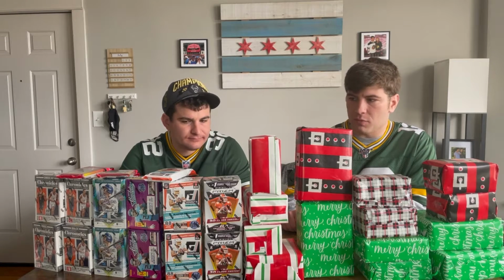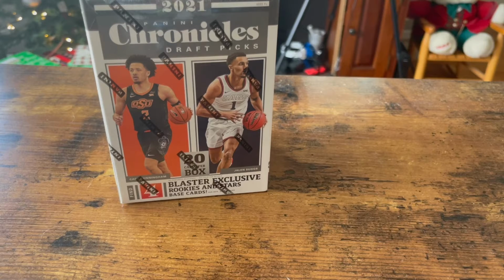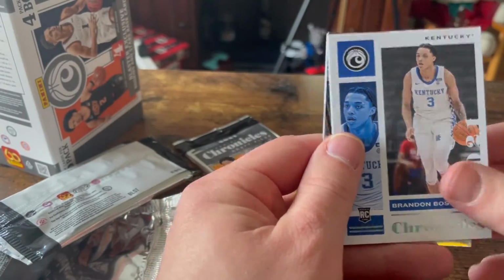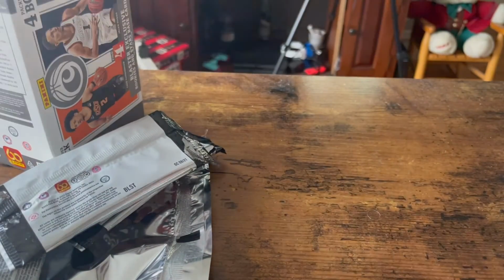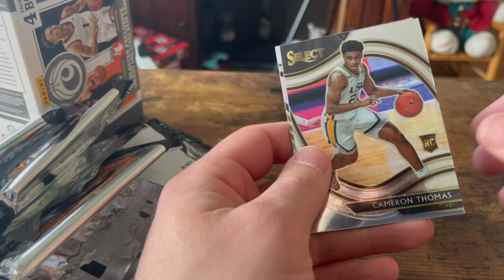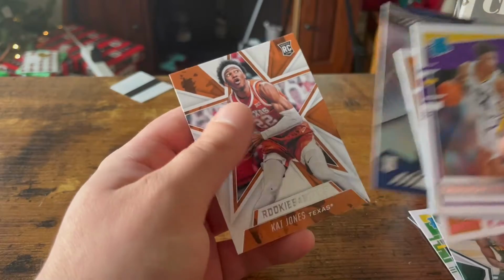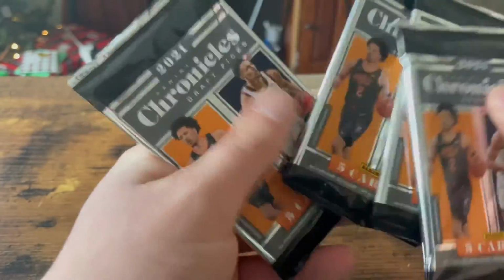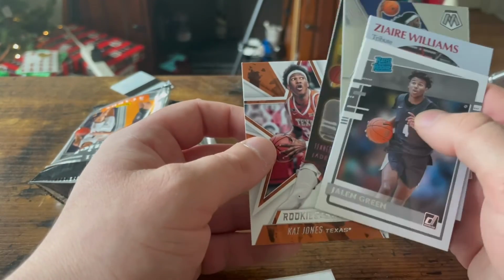SCUBs E11 P1 Basketball Chronicles Opening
Happy Holidays SCUB Nation! The SCUBs return and open up the most cards they've ever got! They start off with Chronicles Basketball! What will they get? Watch and find out!